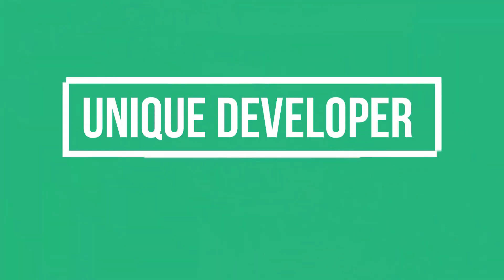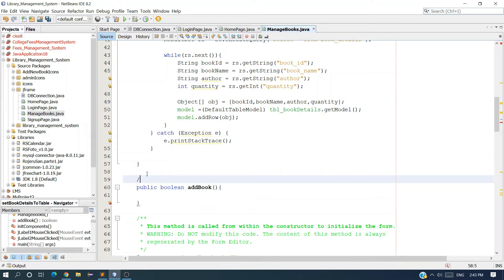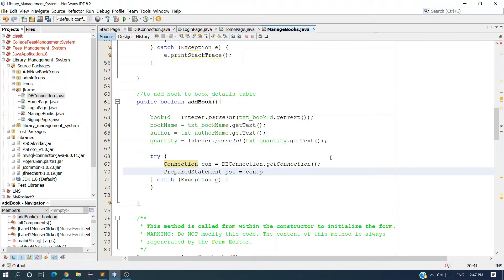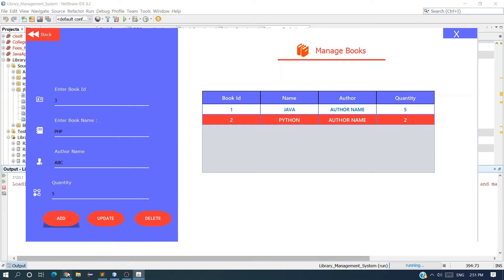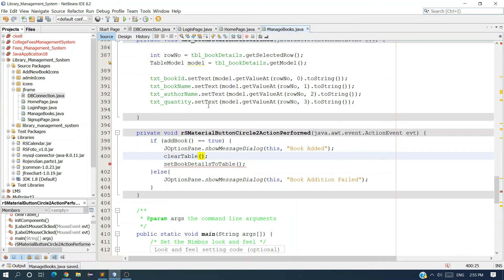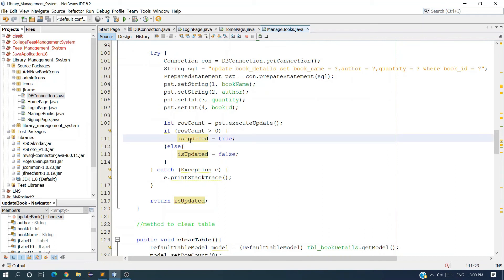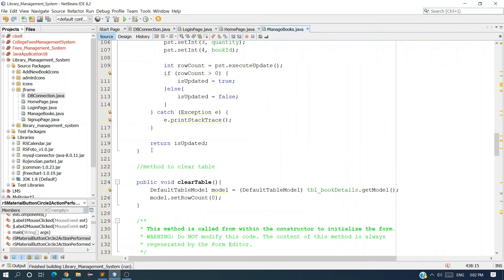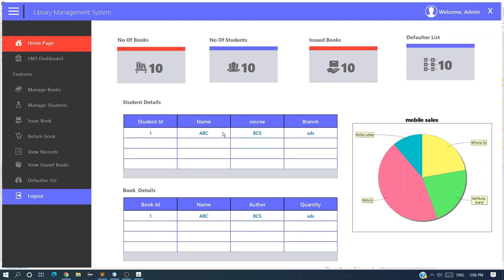JAVA-Add, Update, Delete In Jtable |Library Management System in java Part -7||Complete Project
Library Management System in Java (Netbeans) Complete Project (Step by Step)
Java Exercise 7: Library Management System in Java
Java Library Management System Project In Netbeans With MySQL - [Part 01]
How to Download a Java Project and Run in NetBeans? (in Hindi) | Java Project Import and Run process
Library Management System in java
LMS project in netbeans
Netbeans Project
netbeans complete projects